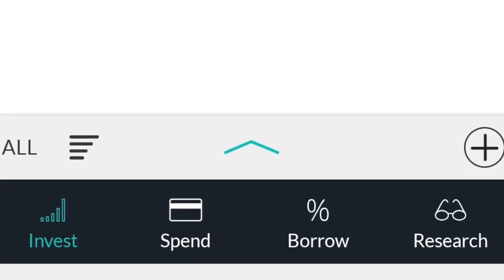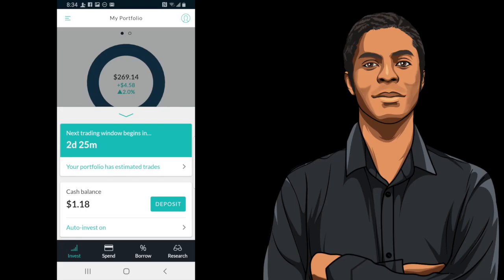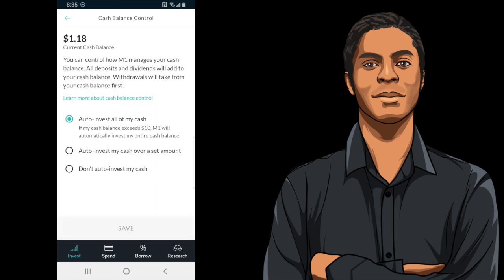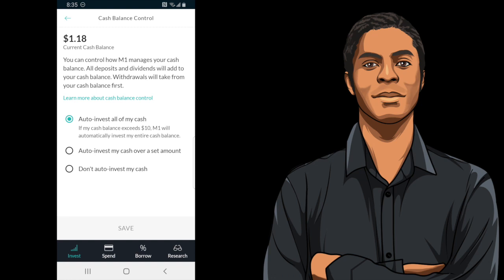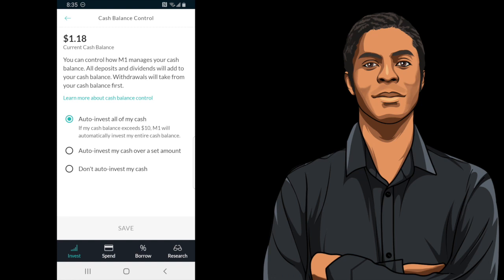M1 Finance: How to turn auto invest off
READ ME: The app has changed since the making of this video. I have an updated version of this video.

Video produced by this equipment

Sign up for Robinhood and get a free stock in a random company

Sign up for M1 finance and get between 5$ and 20$ in your account

The information on The Side Hustlers Societyis meant to assist you in making more money, manage your finances and maintain your health in this world where you can make money literally from your phone. This statement is being made so that there is no confusion on the matter. With that being said, all the information I give and the products I recommended are all based off my experience from driving with Uber, running a small business for 4 years, investing in the stock market for years and my experience in network marketing. These are all products and information I have personal used or am currently using.